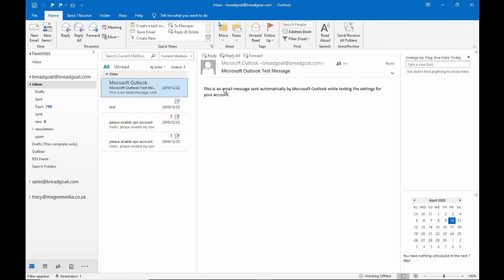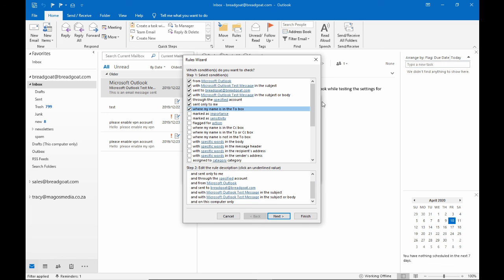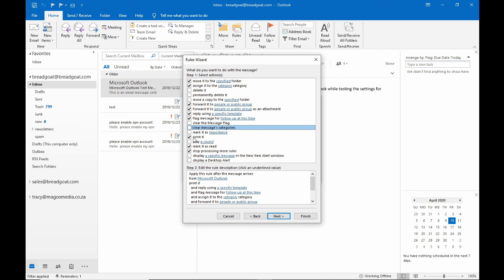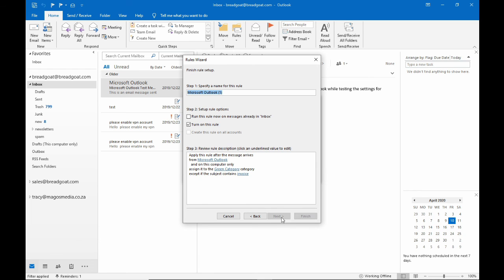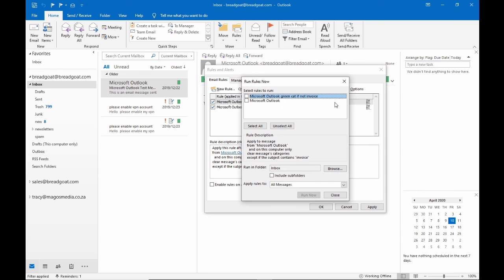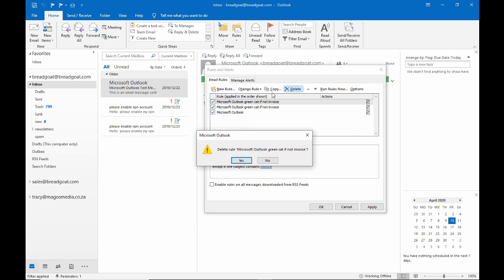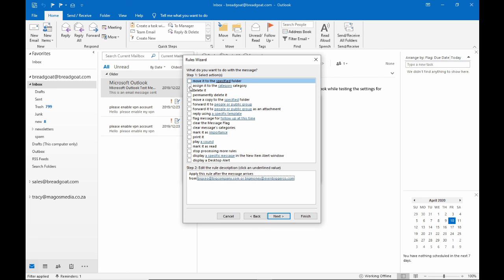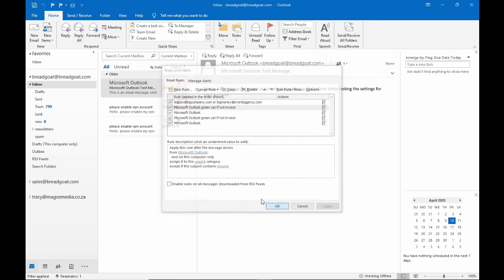outlook rules - How to Tame Your Outlook Inbox with Rules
use rules in outlook and office 365 to keep your email organised and be a super star!